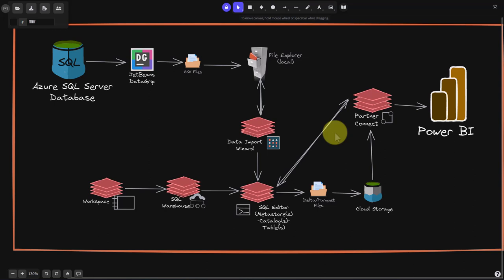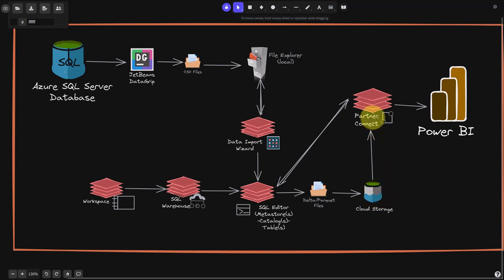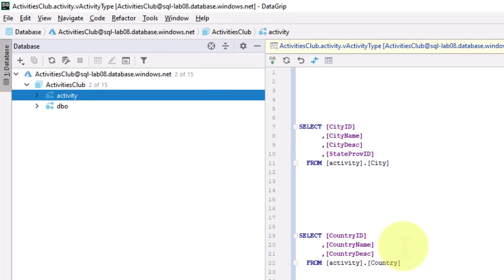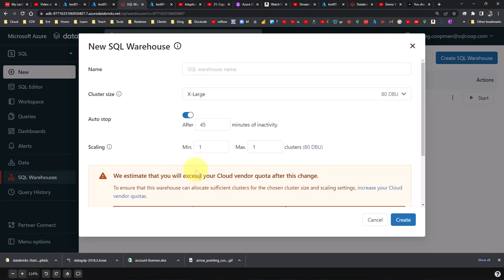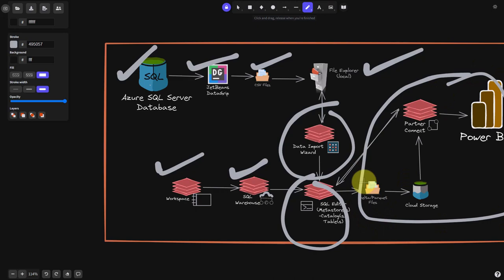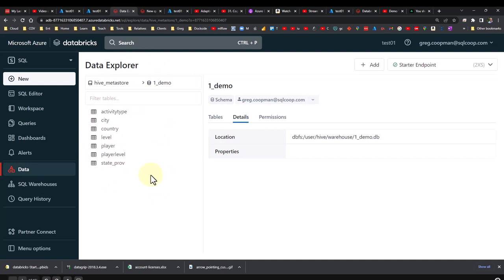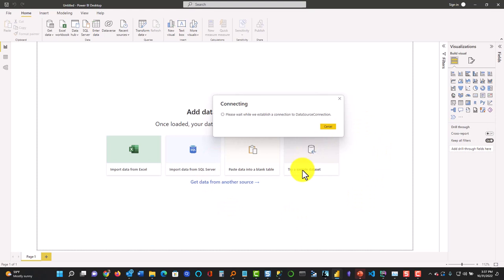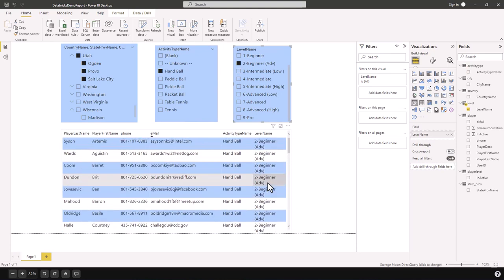Quick Azure SQL Server Data Migration to Databricks with only one line of SQL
Demonstrates how to easily import tables from a SQL Server into Databricks lakehouse storage without using any Python or Scala.  I only use one SQL statement in Databricks to create the database(catalog).  Everything I do is only point and click on menu options.  The result is a Power BI dashboard that accesses all the data in the new Databricks database.

I hope that Relational SQL database (non Databricks) DBAs and Developers watching will get a "Aha" moment as they watch this video on how they can instantly start to leverage the SQL side of Datababricks.

Although the demo data is not huge, it does compose of several hundred thousand rows.

I go through, in detail how to:
1. Create the CSV files from Azure SqL database tables (via CSVs)
2. Understanding the Databricks SQL Endpoint (Cluster) that is required to be running
3. Create a new database in the Databricks metastore
4. Use Databricks Import Data wizard to import CSV files to the Databricks database
5. Use Databricks Partner Connect to setup a connection token for Power BI access to the Databricks metastore/database/tables
6. Import tables from Databricks to Power BI and Create dashboard

Although, it is definitely not required, I do have a video about the database tables used above in another video, , that explains a PowerApp application I created.

Quick Access
00:00 Data Flow Diagram Walkthrough
06:49 Understanding the data to be imported
09:53 Creating CSV files from Azure SQL database tables (Datagrip)
13:55 -- Recap --
14:50 Databricks SQL Endpoint and metastore/database creation
20:21 -- Recap --
21:11 Create Databricks database and Import Wizard to populate Databricks Lakehouse
32:09 -- Recap --
33:22 Databricks Partner Connect to Power BI Setup/Power BI report creation
39:24 Power BI Report review
42:24 Final Thoughts
43:48 Thank you and please Subscribe